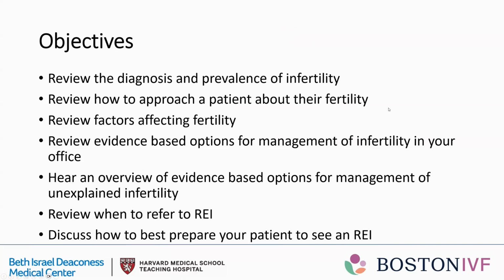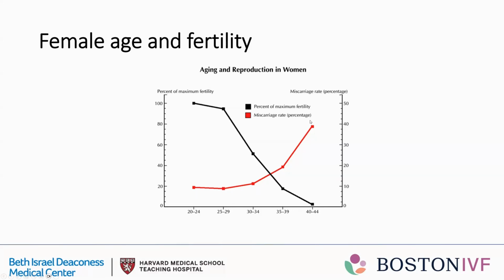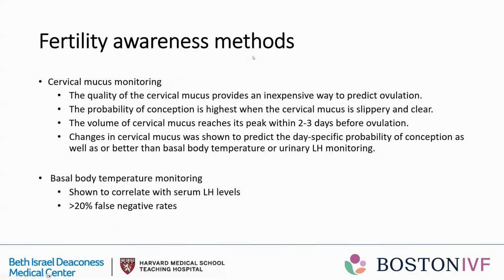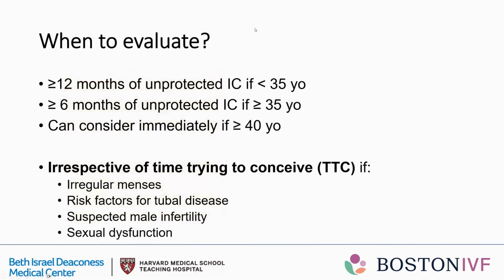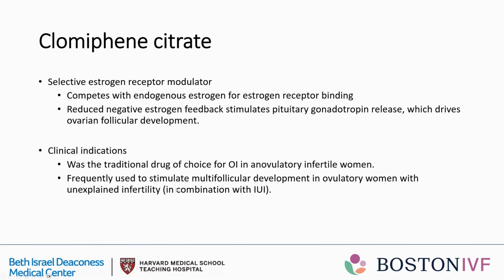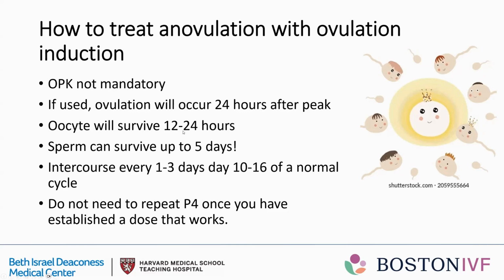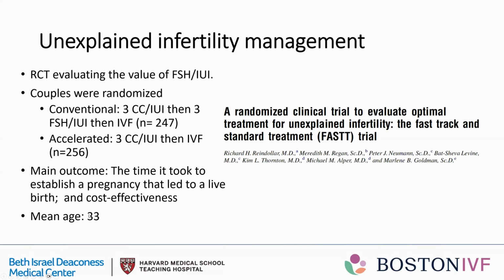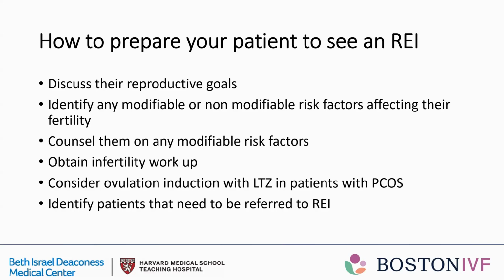Fertility Tips for the OBGYN | Dr. Riwa Sabbagh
Watch as Boston IVF reproductive endocrinologist Riwa Sabbagh, MD presents her CME webinar on "Fertility Tips for the OBGYN." Originally recorded on Thursday, November 14th, 2024.

In this video, you will:
✅ Review how to approach a patient about their fertility and the factors affecting their fertility
✅ Review evidence based options for management of infertility in your office
✅ Hear an overview of evidence based options for management of unexplained infertility
✅ Review when to refer to REI and how to best prepare your patient to see an REI

TOPIC TIMESTAMPS
Introduction 00:00-02:09
Overview 02:10-02:44
Fecundability 02:45-3:35
Infertility Overview 03:36-05:07
Approaching Topic of Fertility 05:08-06:50
Counseling Factors that Effect Fertility | Age 06:51-09:40
Fertile Window & Fertility Awareness Methods 09:41-13:28
Diet and Lifestyle 13:29-17:50
Stress 17:51-18:28
When to Evaluate for Infertility 18:29-20:44
Who to Treat & How Within an OBGYN Office? | Anovulation & PCOS 20:45-32:35
Who to Refer for Treatment Out of Office? | Unexplained Infertility & Male Factor 32:36-38:10
When to Refer to REI 38:11-41:05
Q&A | Treating Patients Who Have Not Waited a Year of TTC 41:06-42:33
Q&A | Letrozole then Clomid for PCOS Patients 42:34-43:45
Q&A | Clomid and Letrozole Dosage 43:46-44:35
Q&A | Surgery for Tubal Factor Prior to Referral 44:36-45:55
Q&A | PCOS & Tubal Factor 45:56-46:36
Q&A | Improving Sperm Quality 46:37-48:09
Conclusion 48:10-48:47

PRESENTATION TIMESTAMPS
CONNECT WITH BOSTON IVF

ABOUT BOSTON IVF
Boston IVF is one of the largest and most experienced fertility networks in the United States, with more than 150,000 babies born since 1986. Founded as one of the nation's first private practice IVF centers, the Boston IVF network has grown to include over 30 reproductive endocrinologists across 20+ centers throughout Massachusetts, Maine, New Hampshire, Rhode Island, Delaware, Indiana, New York, North Carolina, Ohio, and Utah. A renowned innovator of reproductive technologies, advanced protocols, and cutting-edge research, Boston IVF has achieved numerous "firsts" in the field of reproductive care.